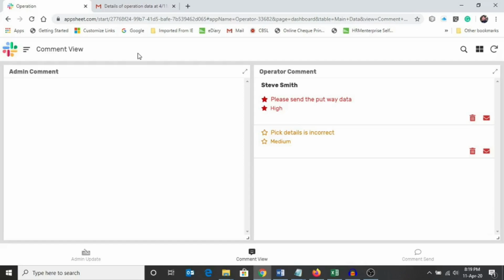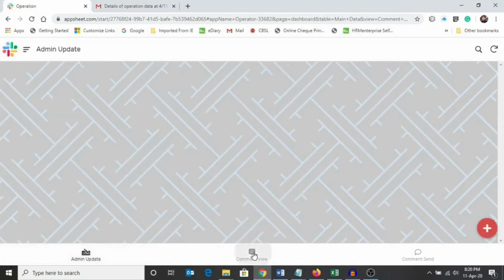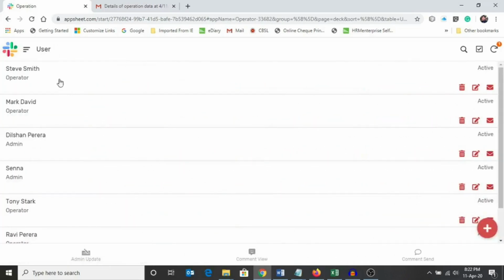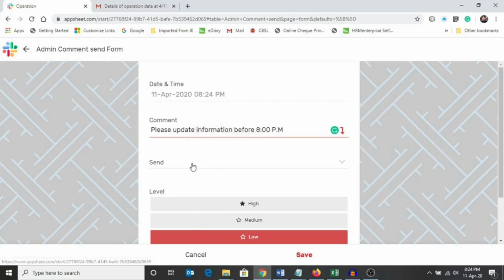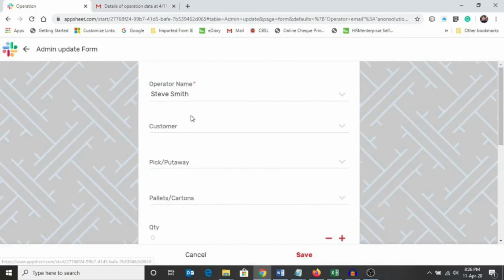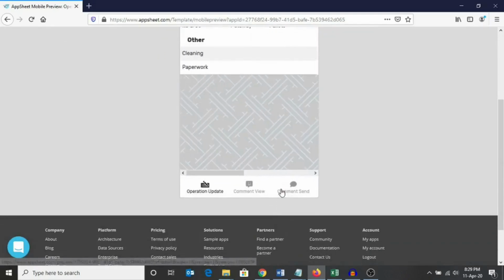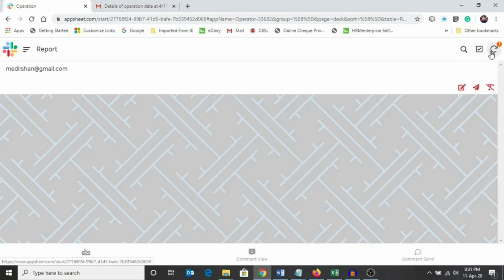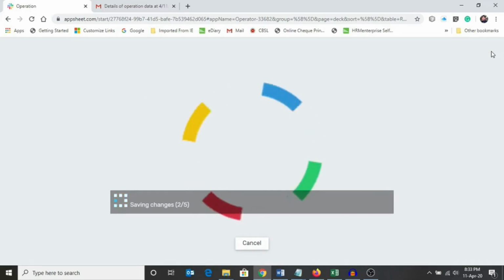Operator App tutorial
This is the private tutorial for operation app